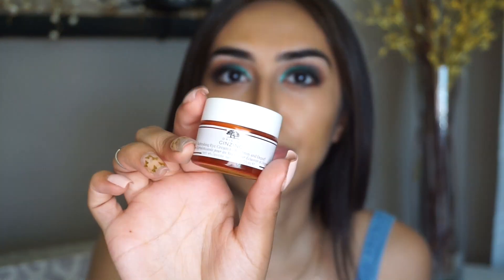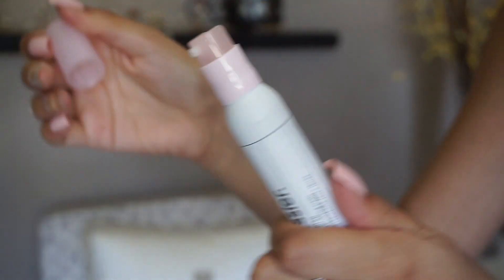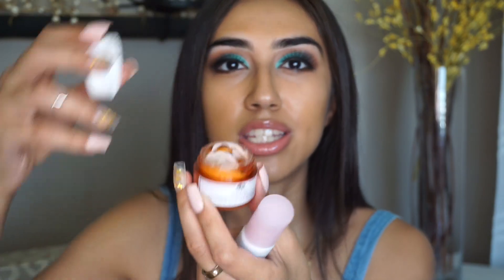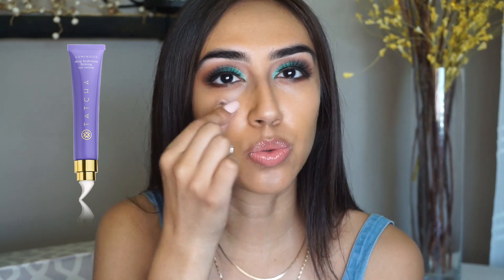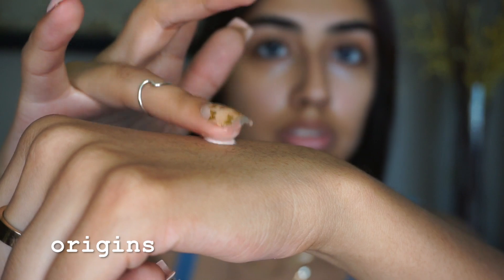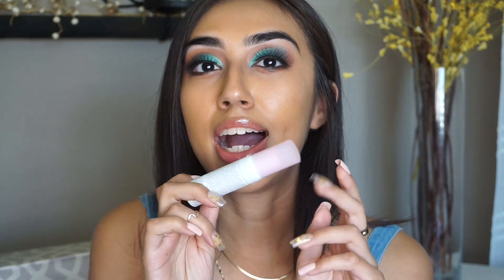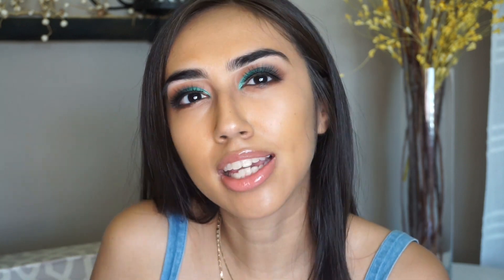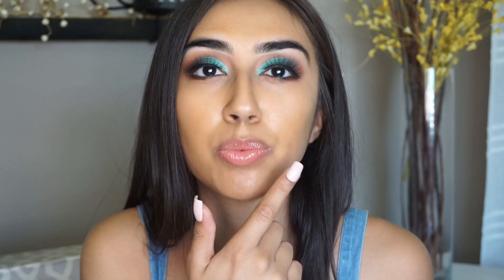GLOSSIER BUBBLEWRAP EYE CREAM | Review + Comparison to Origins Eye Cream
Hey guys!

This weeks video is my opinion on the glossier bubblewrap eye + lip cream. I recently added eye cream to my skincare routine and today I am comparing the glossier bubblewrap to the origins eye cream (which I love so much). Hope you guys enjoy!

XOXO
-G